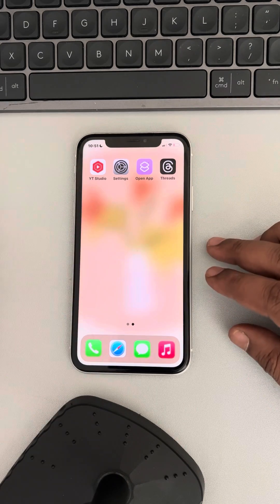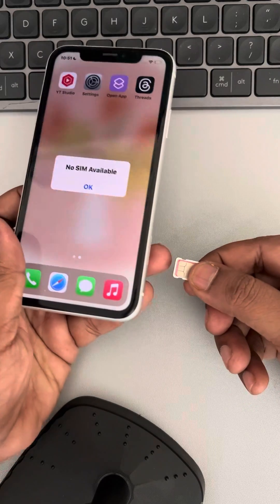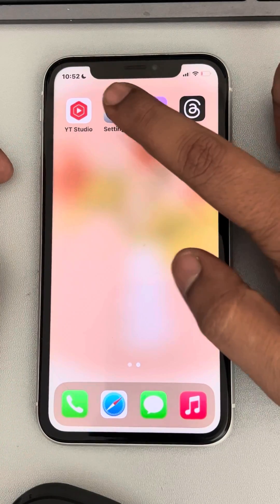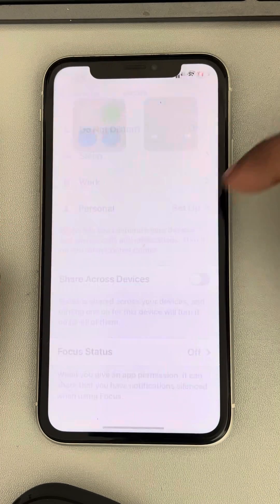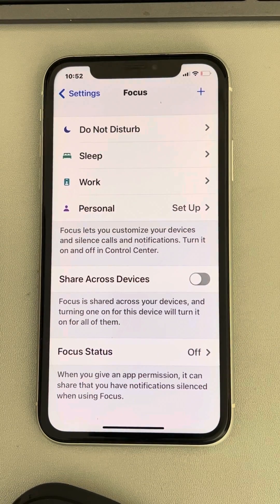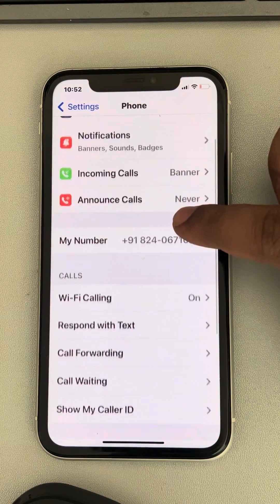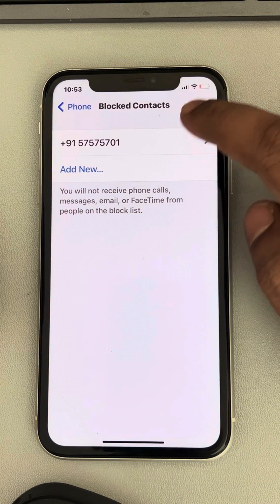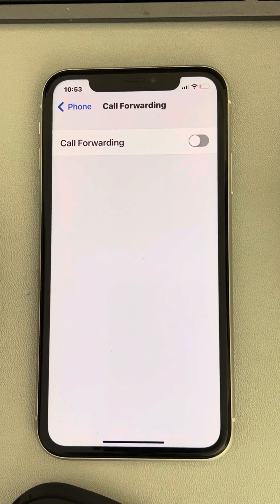iPhone calls going straight to voicemail without ringing - Fix